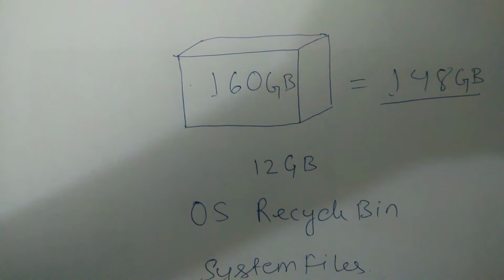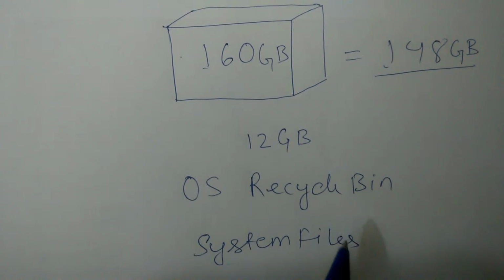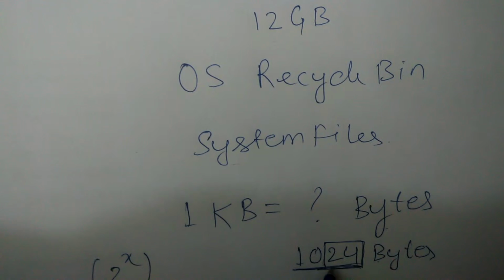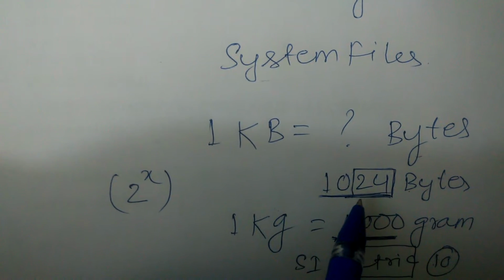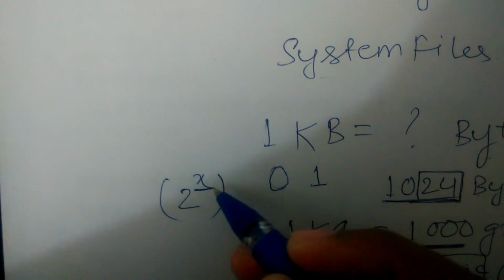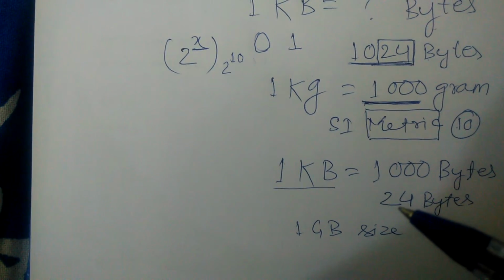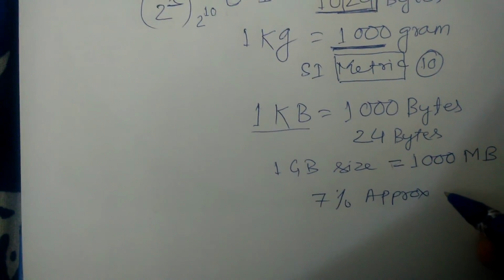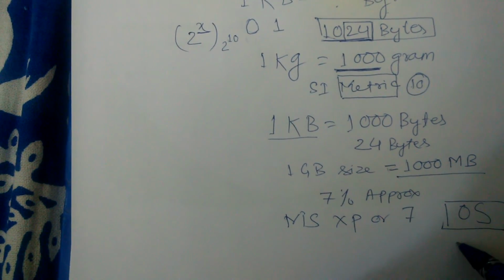Space Loss in Hard Disk Drive, Mebibyte vs Megabyte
Hi Friends,
This Video deals with the common question as to why do we see less space in a hard disk drive even when it has been labelled as the 160 GB in size.